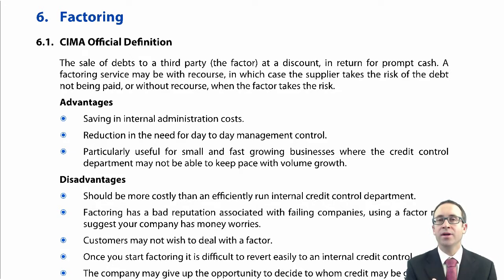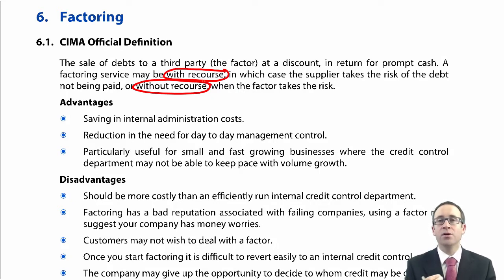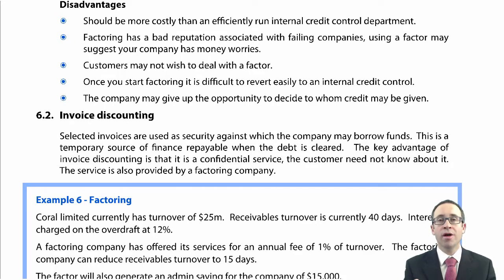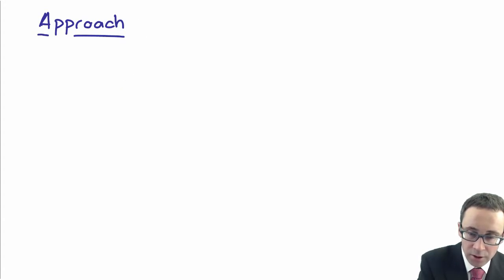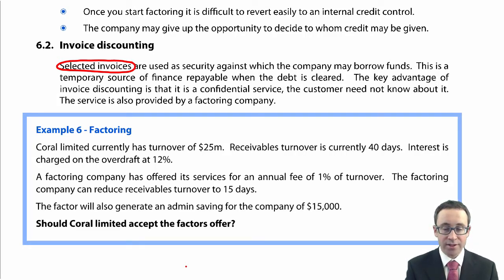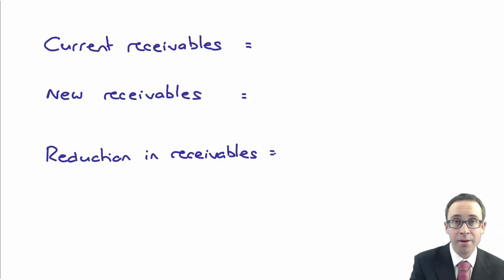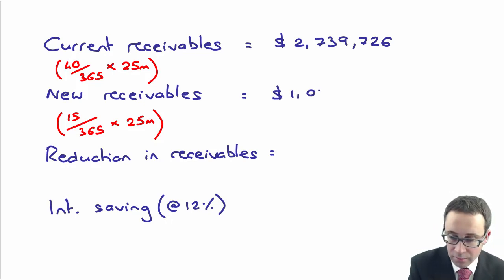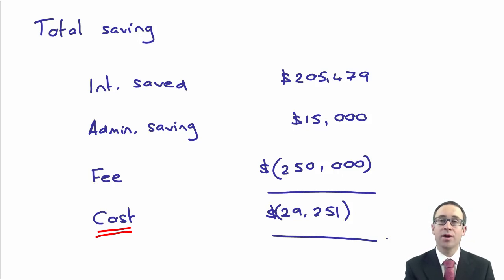CIMA F1 Factoring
Free lectures for CIMA F1 Financial Reporting and Taxation